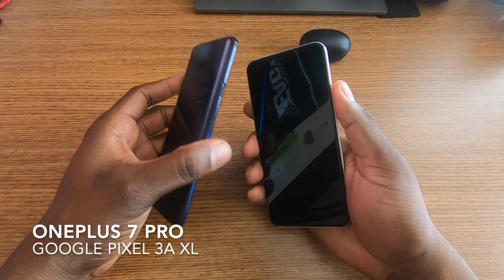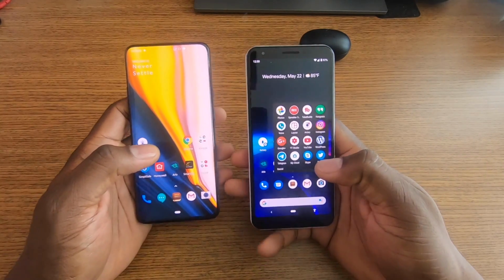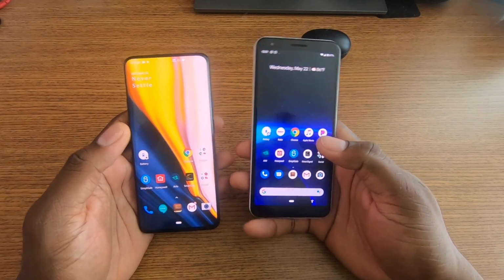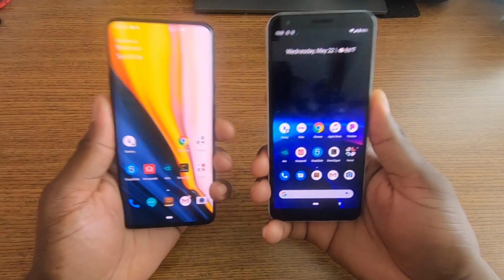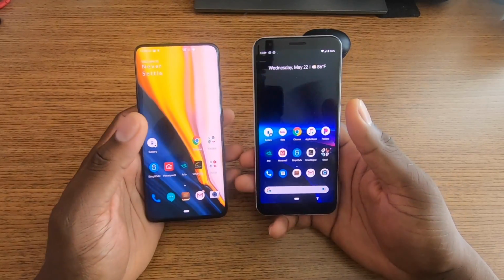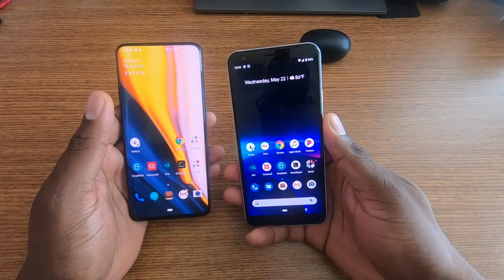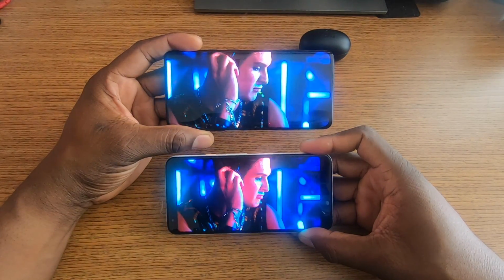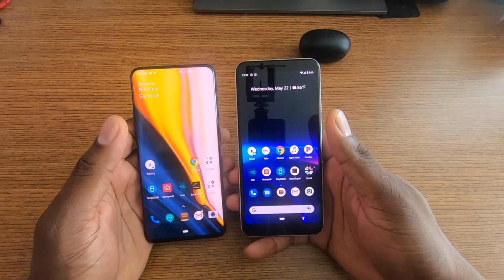OnePlus 7 Pro VS Google Pixel 3a XL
J. Williams